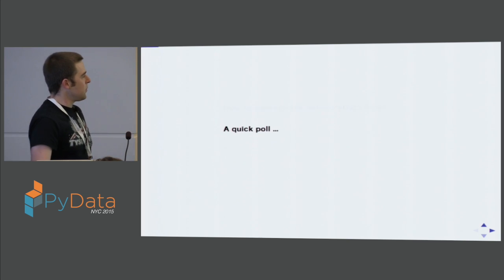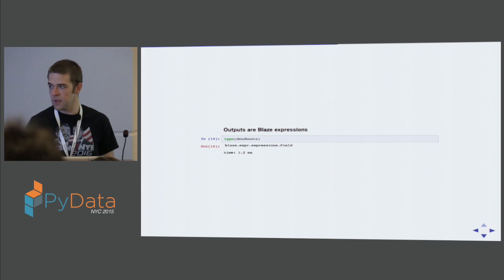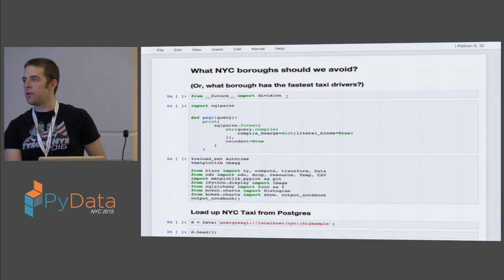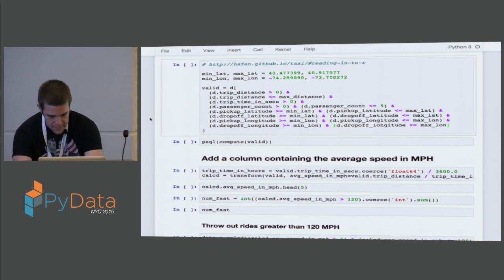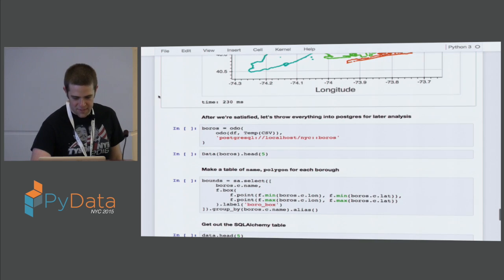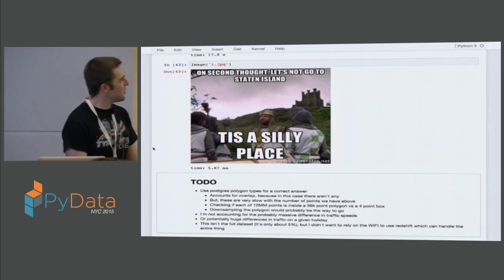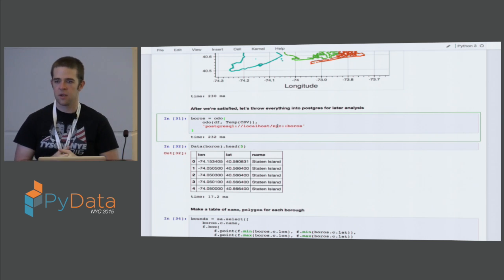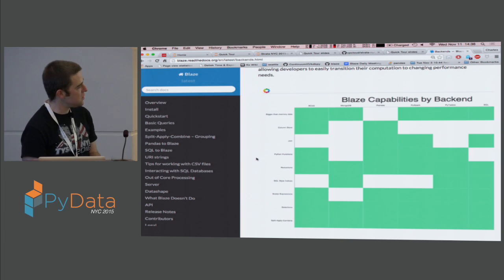Phillip Cloud: Blaze- An Interface to all the Things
Many systems in the PyData ecosystem have different ways of spelling the same computation. Additionally, Python developers and data scientists often interact with systems that are fully outside of PyData land, such as relational databases. Blaze seeks to provide a uniform interface for interacting with these systems.

Many systems in the PyData ecosystem have different ways of spelling the same computation. Additionally, Python developers and data scientists often interact with systems that are fully outside of PyData land, such as relational databases. Blaze seeks to provide a uniform interface for interacting with these systems while maintaining compatibility and the ability to interact with systems that data scientists know and love such as pandas. We first give a high-level overview of blaze and how it works then show how one can use blaze to interact with a system that up to now has been difficult to interact with outside of dreaded string programming. 00:00 Welcome!
00:10 Help us add time stamps or captions to this video! See the description for details.